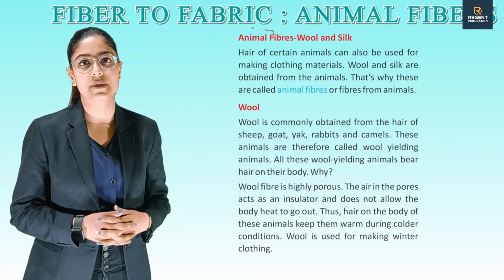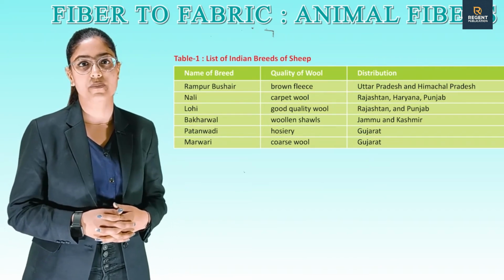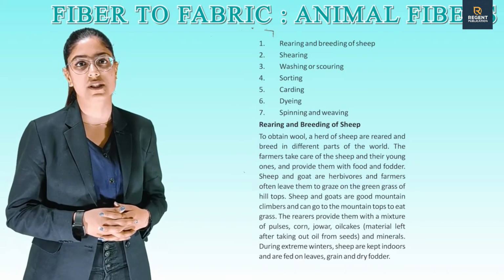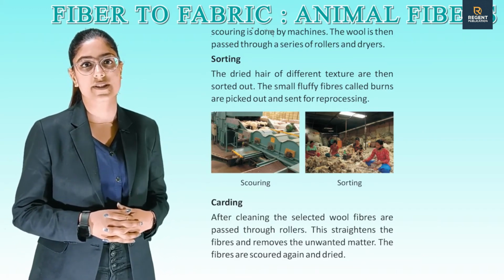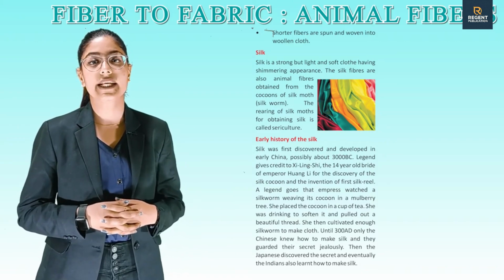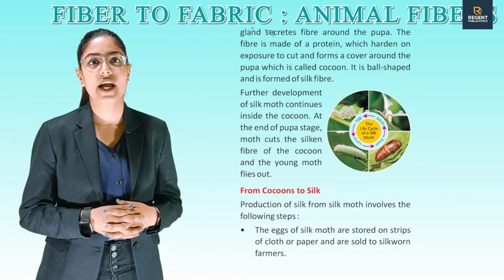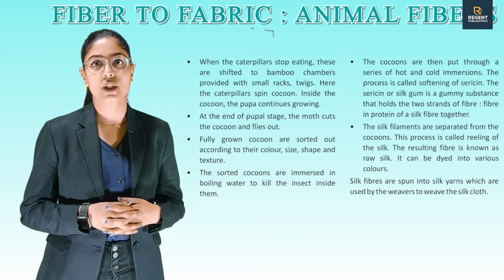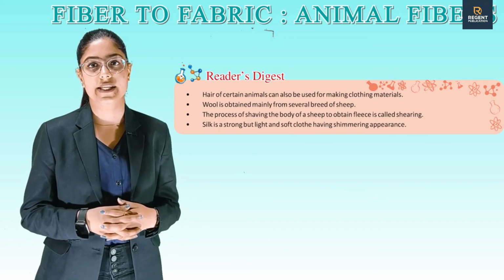REGENT PUBLICATION ESSENITAL SCIENCE CLASS 7 CHAPTER 3 FIBER TO FABRIC ANIMAL FIBERS